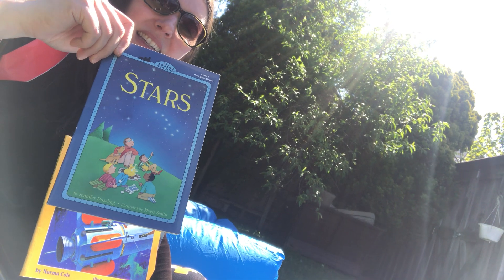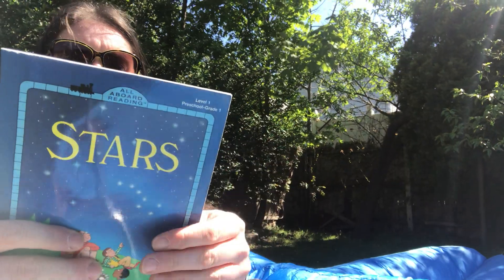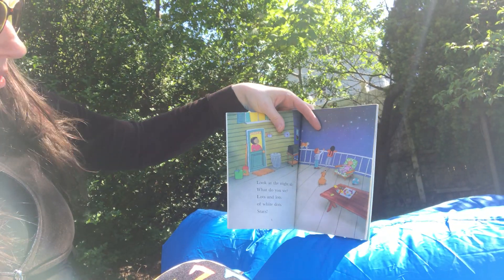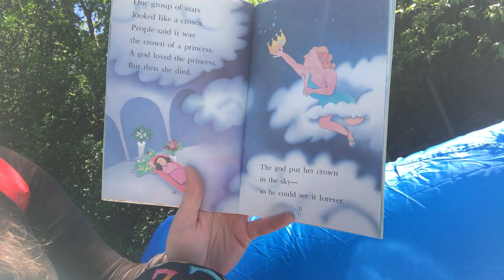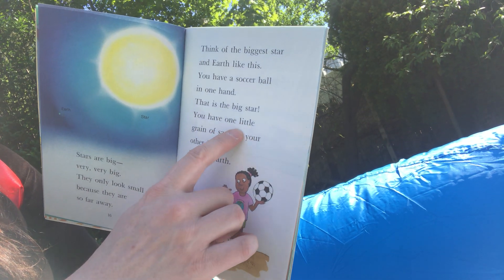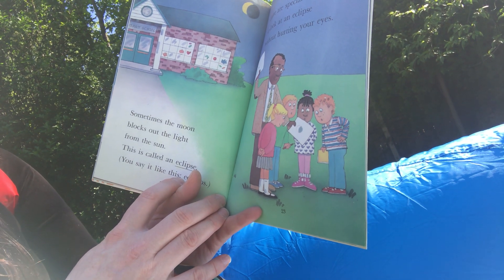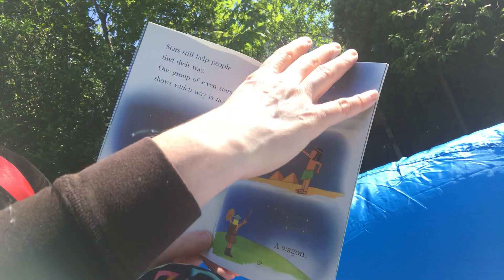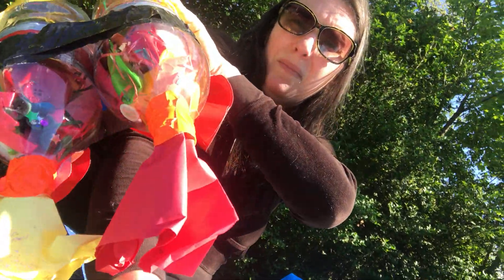STEAM read aloud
Science topic for the month of May is the Sun's heat.
I'm planning to read books every Friday relating to the topic.
Today's read aloud of "Stars" by Jennifer Dussling
Introduction to space adventure activity with recycled bottle art activity jet packs travel to outer space in our imagination.